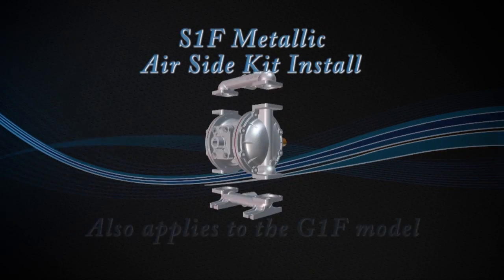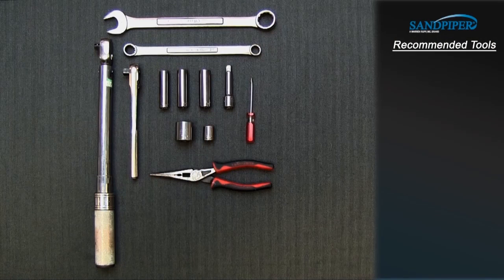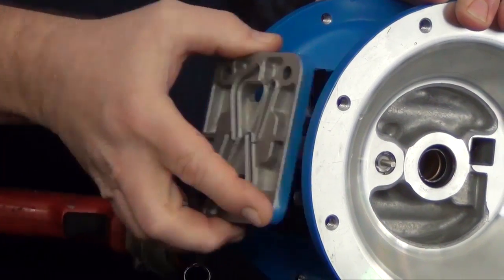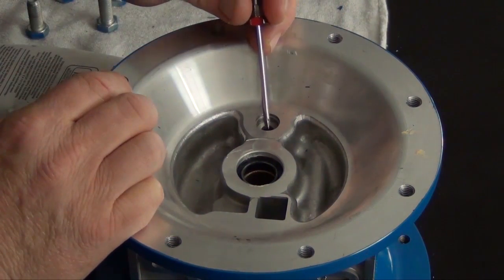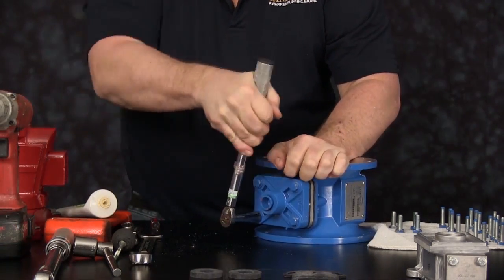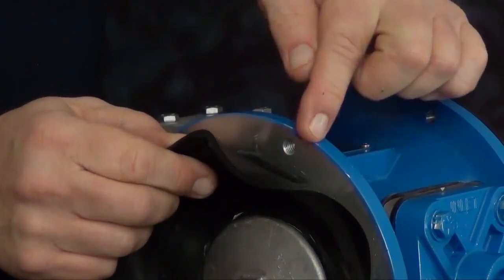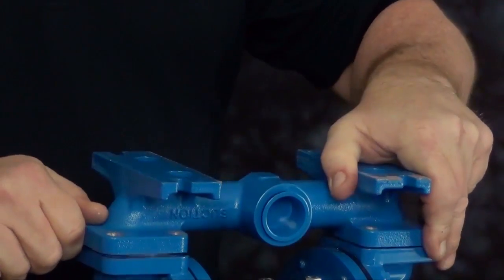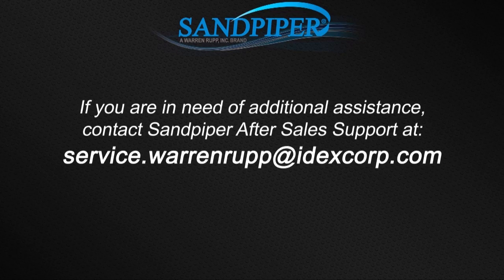SANDPIPER S1F & G1F Pumps Air End Kit Install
Details on how to install an Air End Kit into your S1F and G1F Air Operated Double Diaphragm pump.